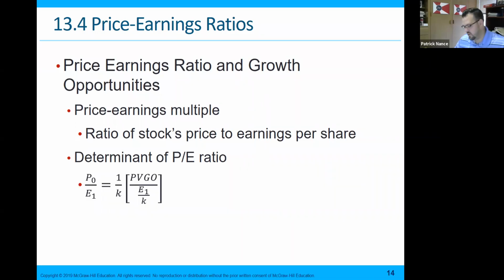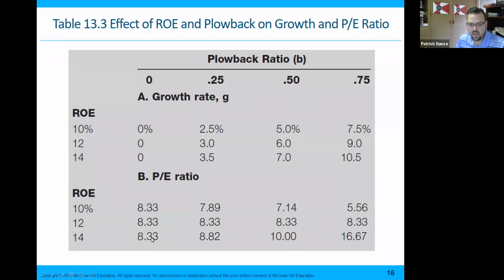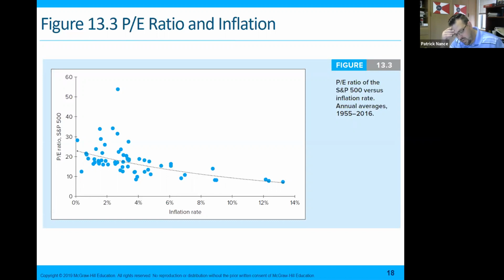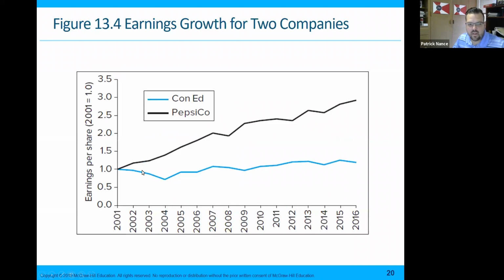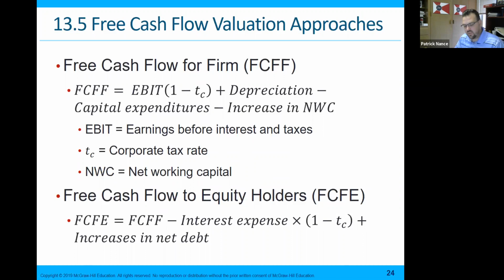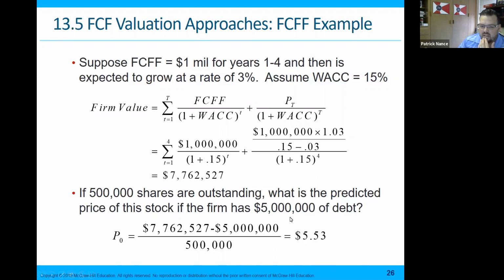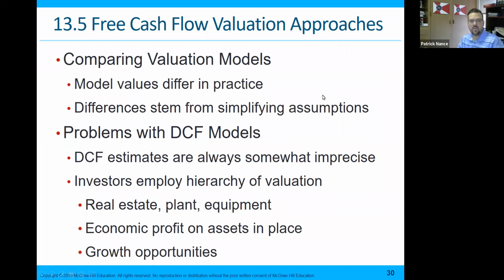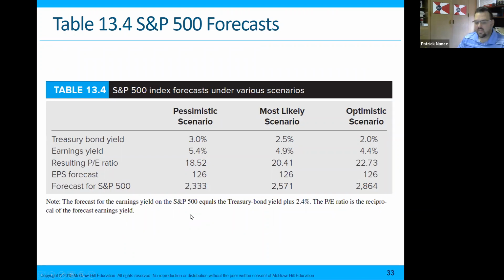Ch 13 V2 P E Ratios